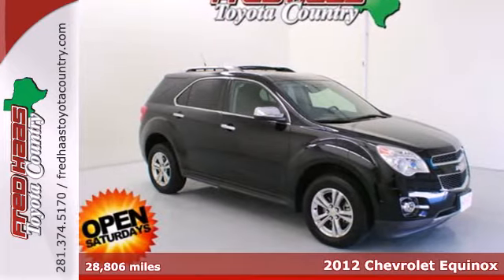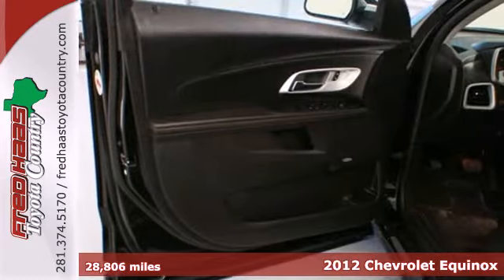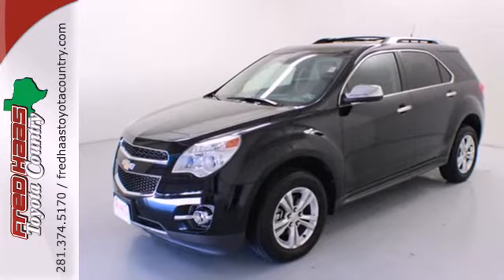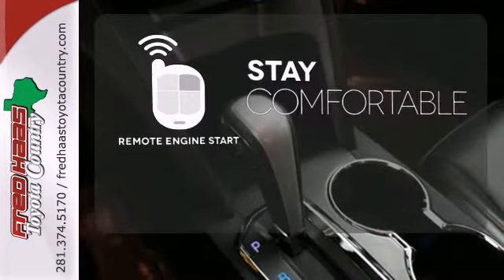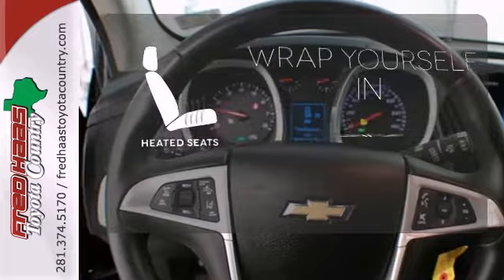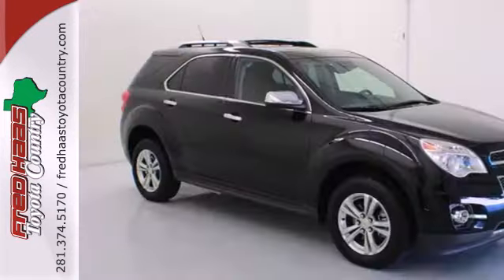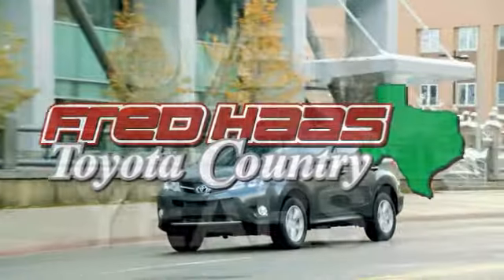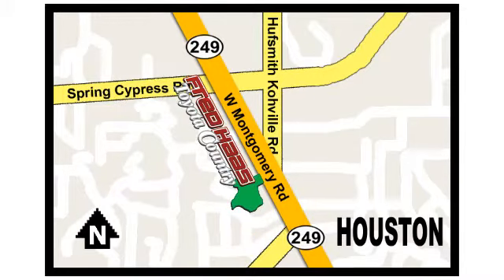2012 Chevrolet Equinox Houston Spring, TX C6299795P - SOLD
Year: 2012
Make: Chevrolet
Model: Equinox
Trim: LTZ
Engine: 3.0L V6 SIDI DOHC
Transmission: 6-Speed Automatic with Overdrive
Mileage: 28806
Stock #: C6299795P
***FACTORY WARRANTY***, **ONE OWNER**, and Clean CarFax History. Get Hooked On Fred Haas Toyota Country! Get ready to ENJOY! Set down the mouse because this outstanding-looking 2012 Chevrolet Equinox is the one-owner SUV you've been longing to get your hands on. Autoweek notes the Equinox as being quiet and smooth on the road. Having had only one previous owner means that this terrific Equinox is sure to be a favorite among our more educated buyers. What are you waiting for? Call or come by today! ***For a no-hassle experience contact the Fred Haas Toyota Country Internet Team to honor this special internet price *** Our commitment to customer service is second to none. We are dedicated to giving our customers the best internet buying experience possible. Our primary concern is the satisfaction of our customers. Need to trade up? We also offer one of the most comprehensive parts and service departments in the automotive industry! We are located on the south bound feeder road of S.H. 249 between Spring-Cypress & Jones Road. Just 10 minutes north of the beltway or 5 minutes north of 1960!

Address:
22435 Tomball Parkway